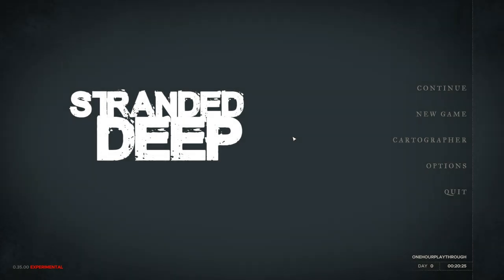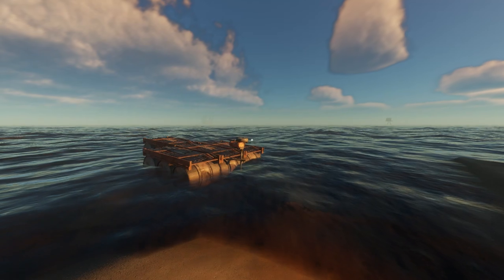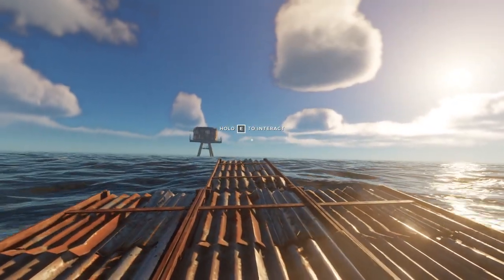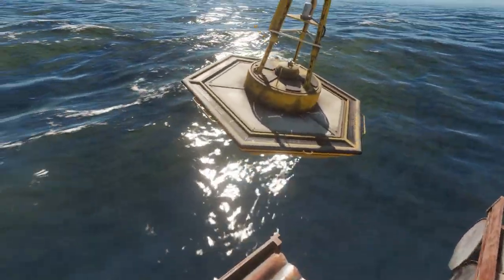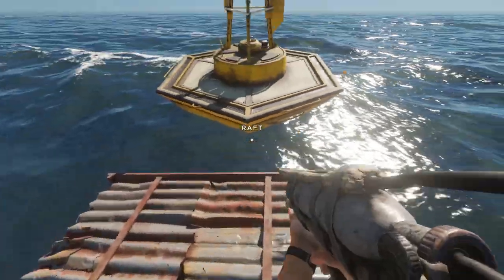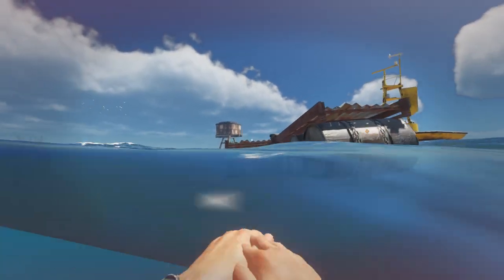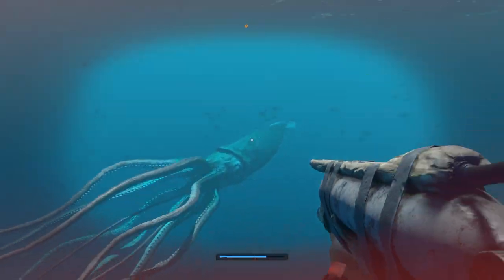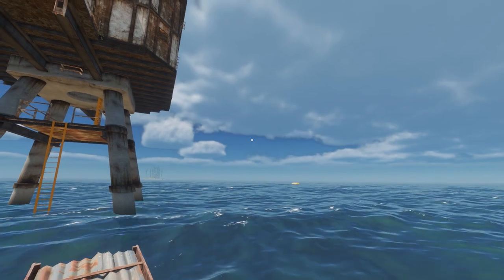Stranded Deep Update (Exp. Build 0.35) - 3rd mission Lusca The Great - Giant Squid BOSS FIGHT!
⇨ Version: Exp. Build 0.35

Another BIG update! Beam Team have given us the 3rd mission! BOSS FIGHT with the Giant Squid named Lusca The Great! Enjoy!